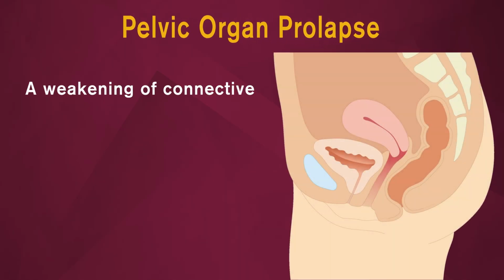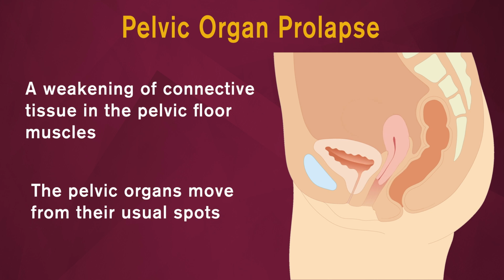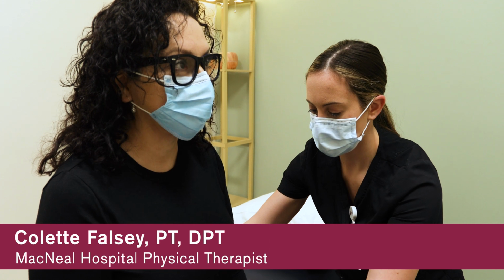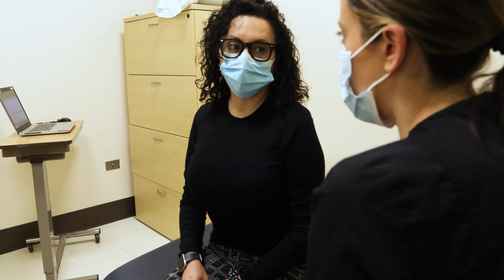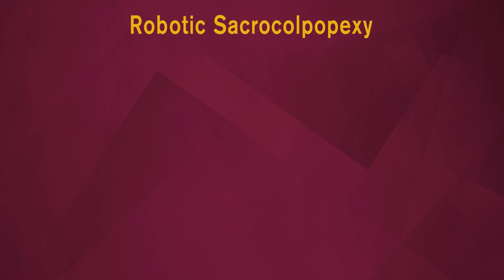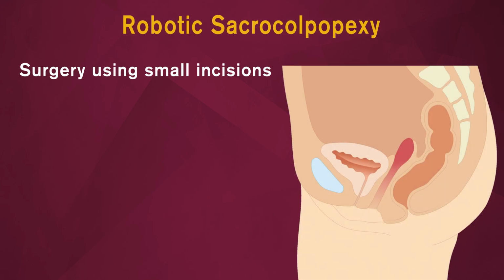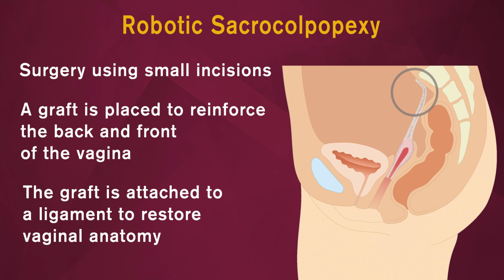Treatment For Pelvic Organ Prolapse at Loyola Medicine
When Lulu Lopez, age 33, started experiencing the symptoms of pelvic organ prolapse (weakening of connective tissue in the pelvic floor muscles), she turned to the expert urogynecology and pelvic floor physical therapy team at Loyola Medicine. Thythy Pham, MD, Loyola urogynecologist, explored all treatment options with Ms. Lopez, finally deciding that a minimally invasive surgery called robotic sarcrocolpopexy was right for her. “Pelvic floor issues are really common,” said Ms. Lopez. “You are not alone.”